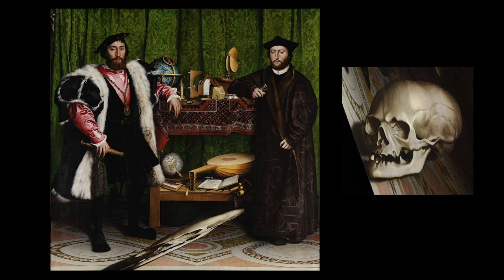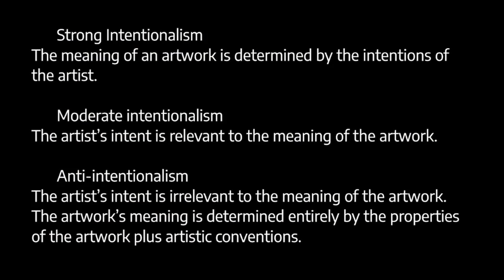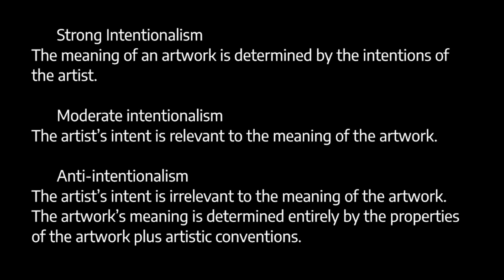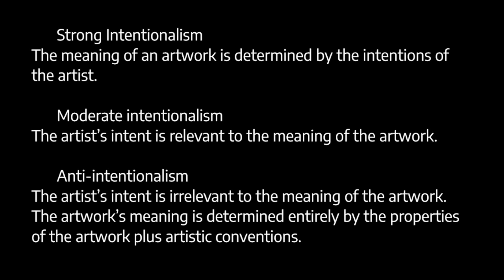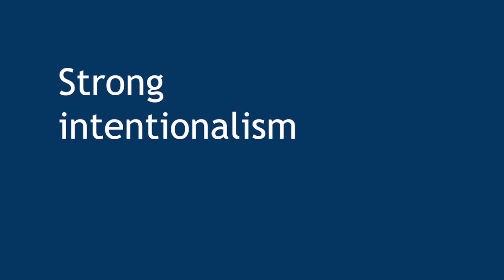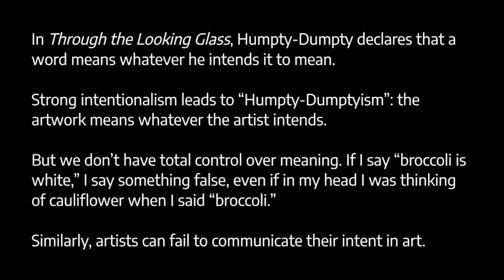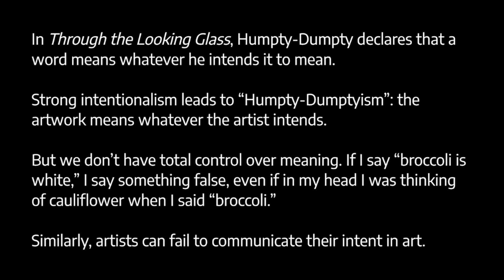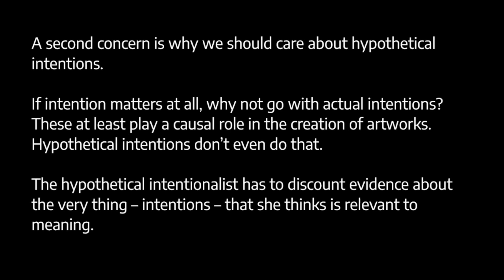Interpretation of Art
This video outlines a central debate in philosophy of art: Does the intent of the artist make any difference to the meaning of an artwork?

0:00 - Introduction
4:04 - Strong intentionalism
7:15 - Anti-intentionalism
11:22 - The epistemic challenge
19:10 - Other features of artworks
24:28 - The publicity paradox
28:33 - Moderate intentionalism
33:28 - Irony
37:40 - The conversation argument
45:16 - Hypothetical intentionalism